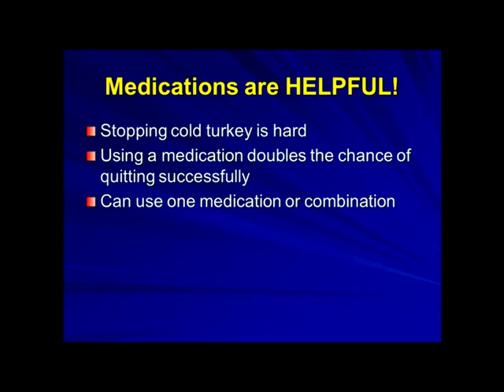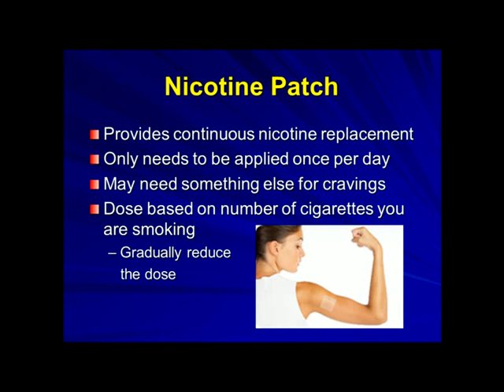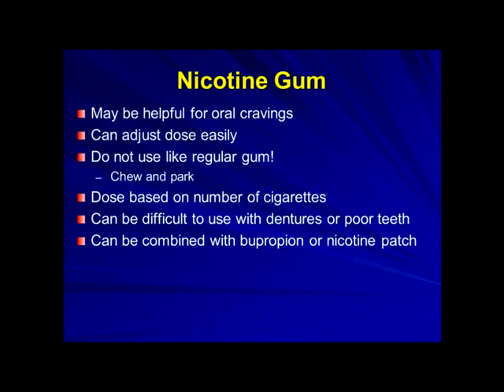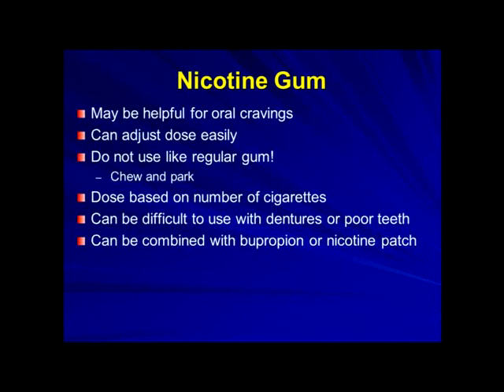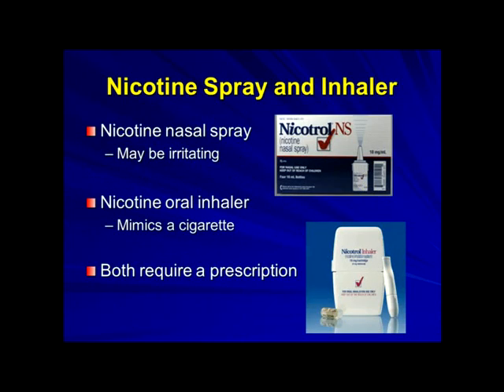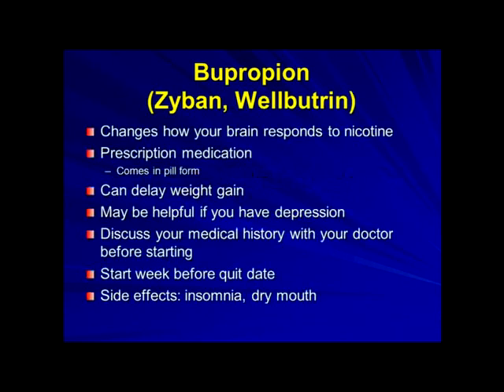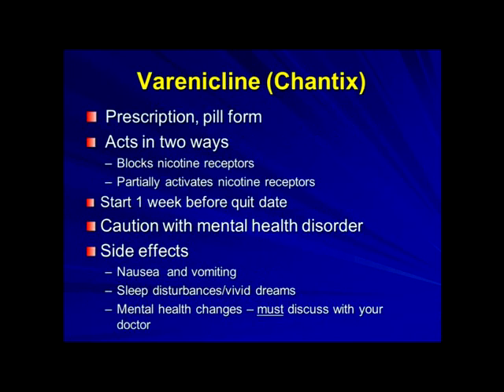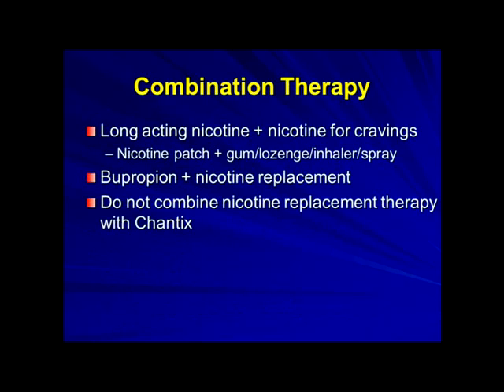Smoking Cessation #2: The Medications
Learn about medications to help you in your quest to stop smoking with Caroline Howard, PharmD